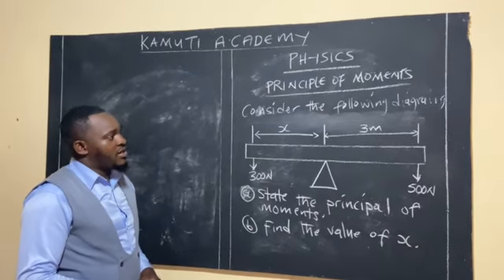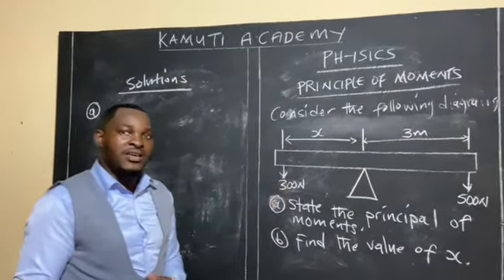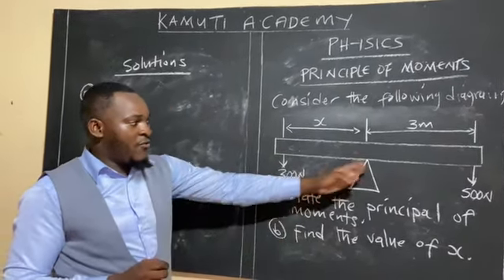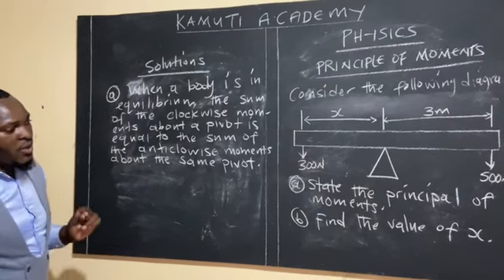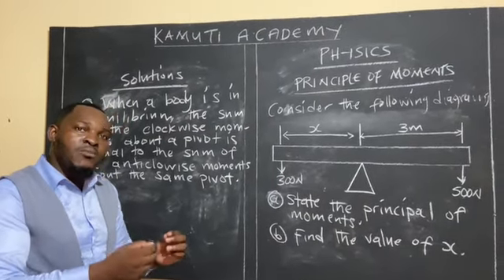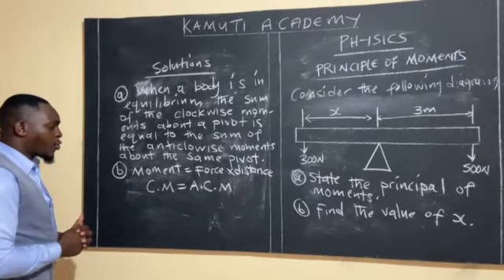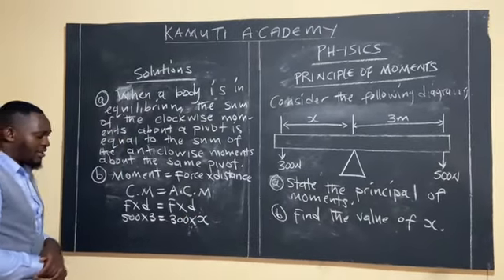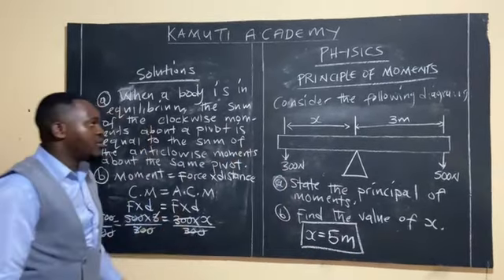ECZ SYLLABUS SECONDARY